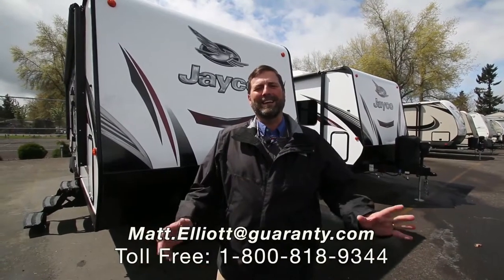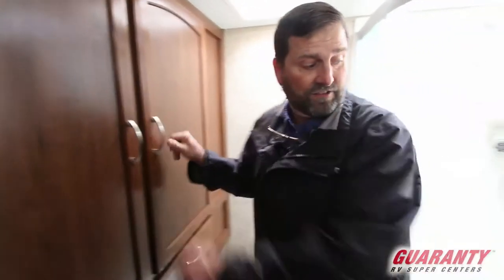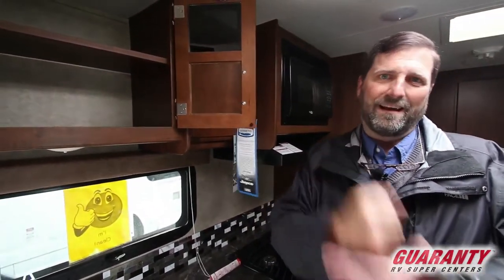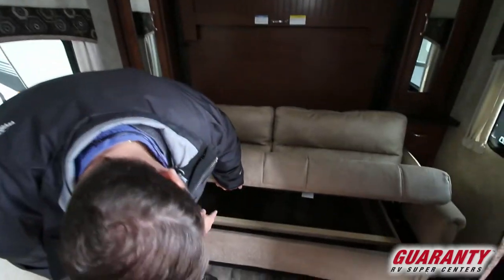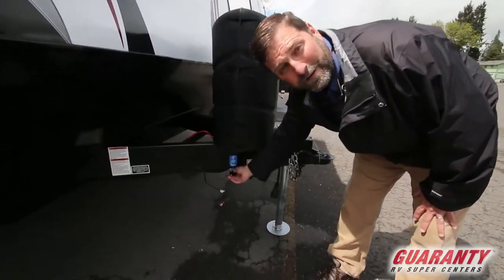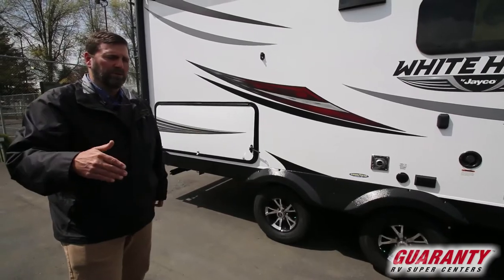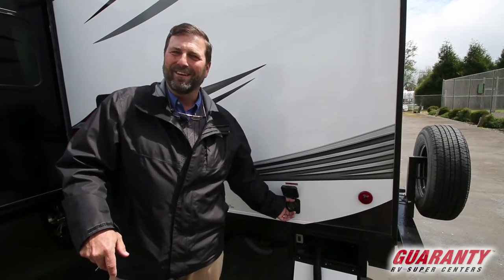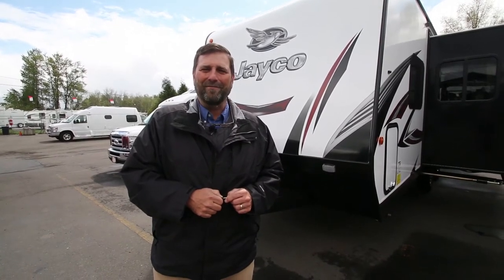2017 Jayco White Hawk 23 MRB Travel Trailer Video Tour • Guaranty.com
Visit Guaranty.com for more information on this RV including price, photos and a floorplan

2017 Jayco White Hawk 23MRB — Get ready to camp in comfort when you travel the great outdoors in the new 2017 Jayco White Hawk 23MRB trailer. No more roughing it in a cold tent on the hard ground, you'll be vacationing in style.

The diamond plate rockguard on the front protects this coach from rocks and road debris and the insulated vacuum-bonded sidewalls will keep the inside of the coach at the right temperature when you get to your favorite RV camping spot.

The kitchen features stylish cabinetry and cupboards for all your utensils and food items. Plus, with a microwave, oven, two-burner stovetop, 2-door refrigerator, and ample counter space, you'll have everything you need to make fantastic meals. The window over the large U-shaped dinette makes this a great place for you to enjoy a leisurely breakfast and fresh-brewed coffee as you plan the day's adventures.

When it's time to get cleaned up, head to the bathroom located in the rear of the trailer. It has a large corner glass door shower with a removable shower head and skylight, sink, commode and medicine cabinet. Store your towels and other personal items in the linen cabinets.

At the end of a wonderful day, enjoy a good night's sleep on the murphy bed, located in the front of the trailer over the sofa. The nightstands and wardrobes will hold all your clothes and belongings for your travels.

Other notable features include:
• Electric awning with LED lights,
• Ladder,
• Aluminum rims,
• Decorative backsplash,
• Solar prep,
• Rear camera backup prep,

If you are looking for a travel trailer that is comfortable, convenient and classy then check out this 2017 Jayco White Hawk 23MRB. See how a new trailer from Guaranty RV can enhance your vacation experience.